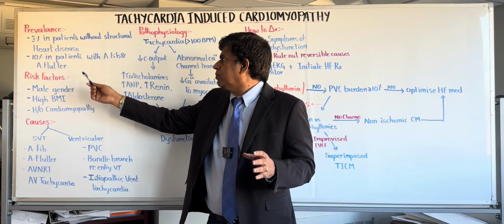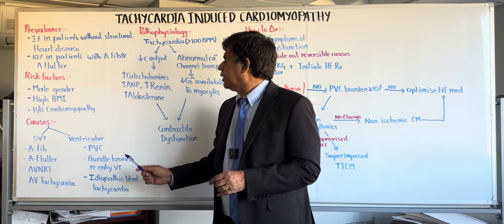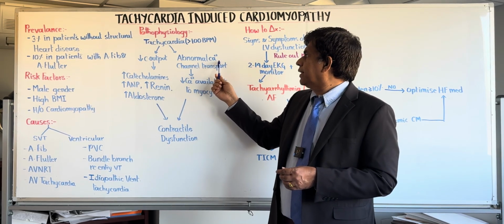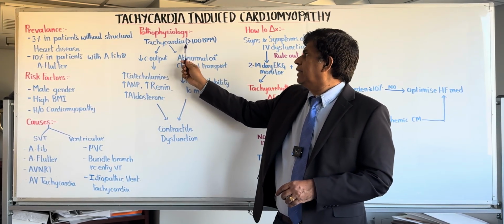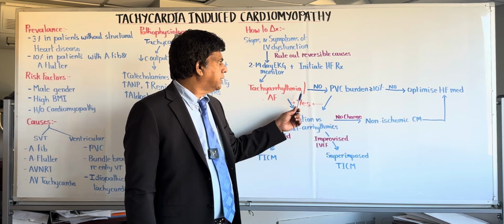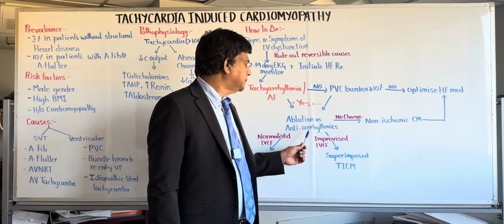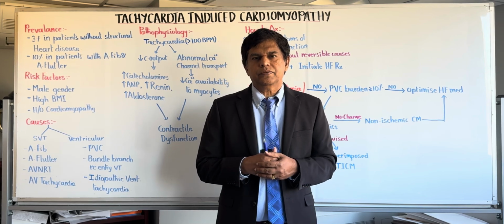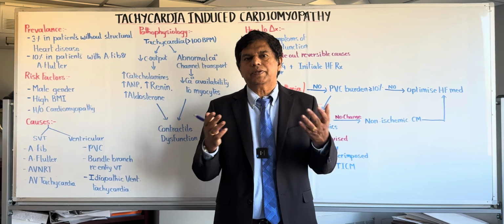Tachycardia Induced Cardiomyopathy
Tachycardia-induced cardiomyopathy (TIC) is a clinically significant condition that is important for in-training exams in Internal Medicine. IC is a relatively common cause of reversible cardiomyopathy. Physicians in internal medicine frequently encounter patients with heart-related symptoms, and understanding the association between tachycardia and cardiomyopathy is crucial for making accurate diagnoses.
I#Internal Medicine TachycardiaInduced Cardiomyopathy